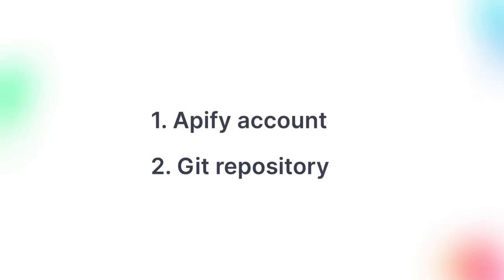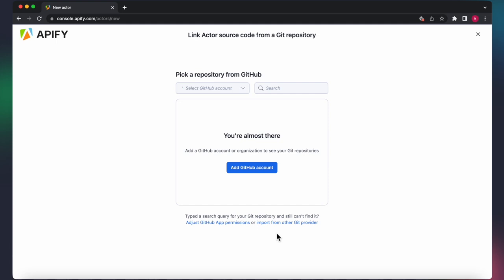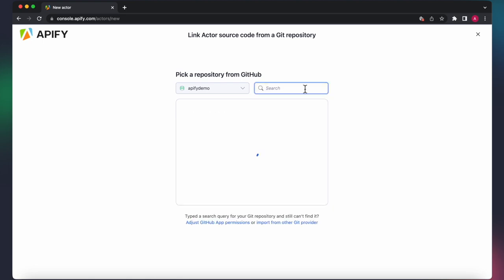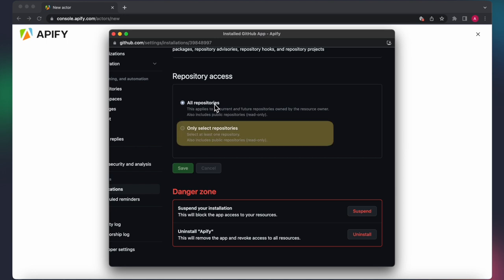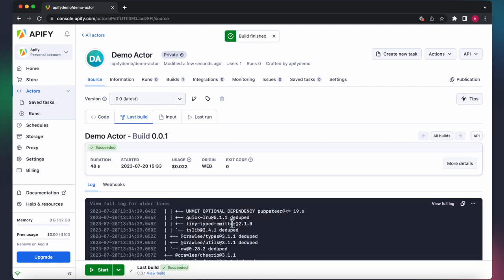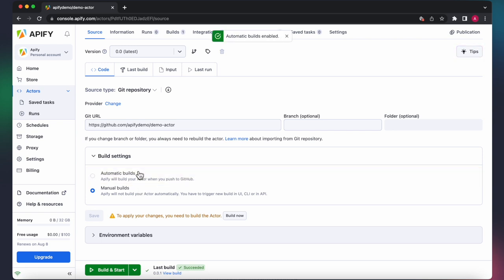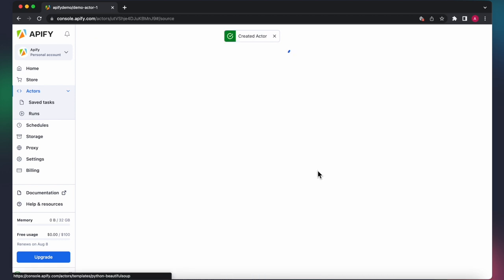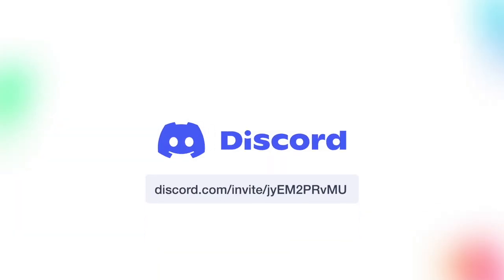Tutorial: An improved way to build your scrapers from a Git repo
Bring your web scraping projects from GitHub, GitLab, Bitbucket or other Git repositories to Apify with only a few clicks! 🐱

Apify's GitHub integration just got a whole lot better - you can now choose your desired repositories within Apify Console and set up automatic building without the need of copying webhooks or SSH keys 🚀

Moving your repos to Apify will let you monetize your code, run it in the cloud, integrate it with a myriad of other platforms and automate its runs via scheduling and webhooks 🪝

00:00 Introduction
00:13 Connect your GitHub account
01:14 Build your actor
01:31 Build settings
01:58 Other Git providers
02:18 Conclusion